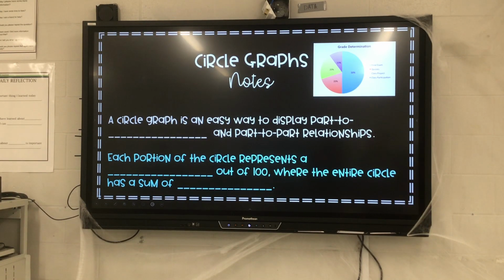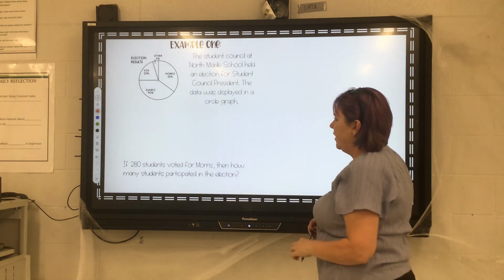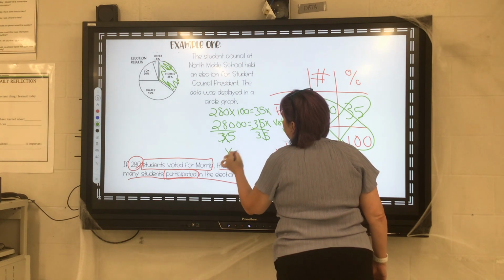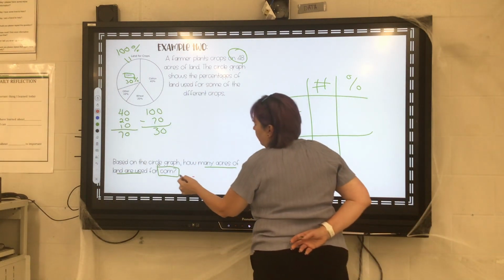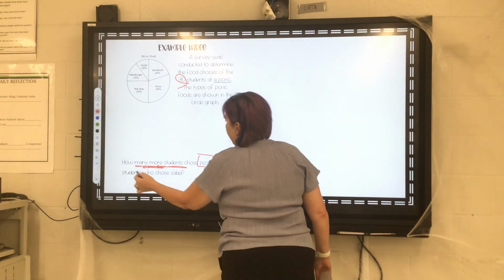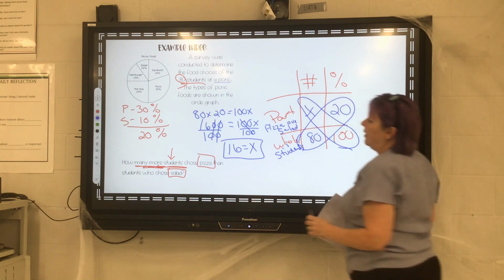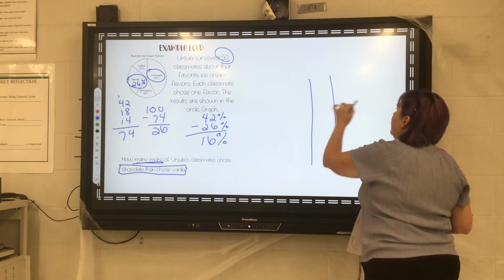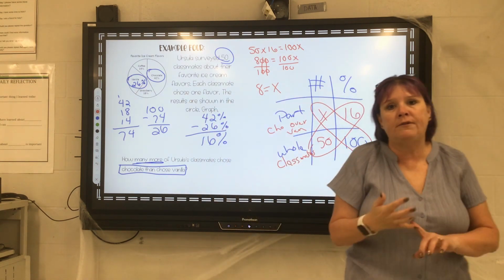Circle Graph Proportions